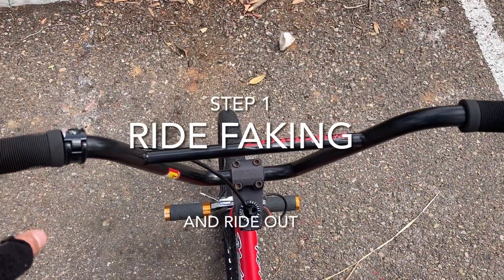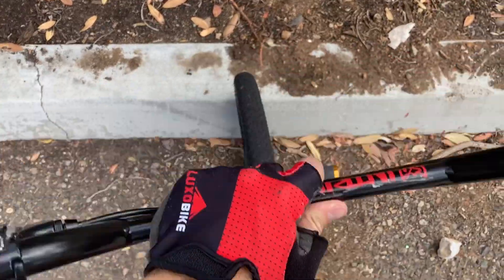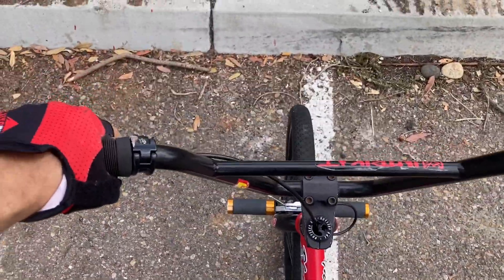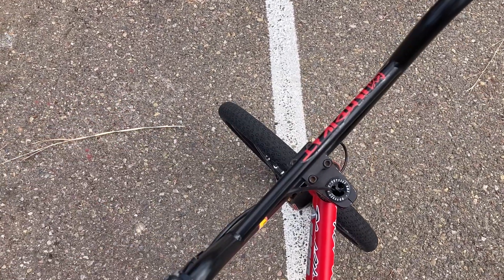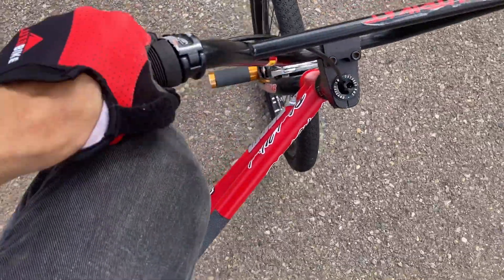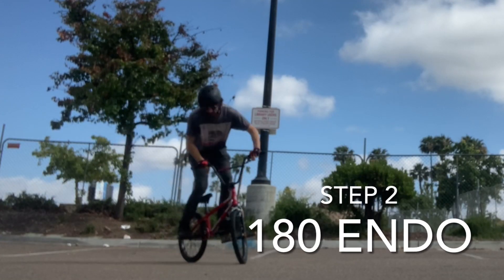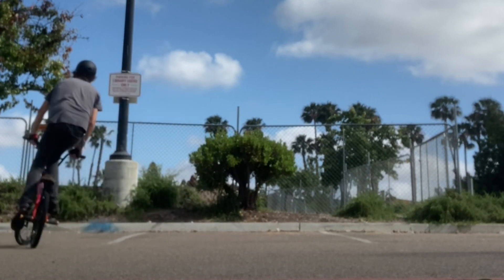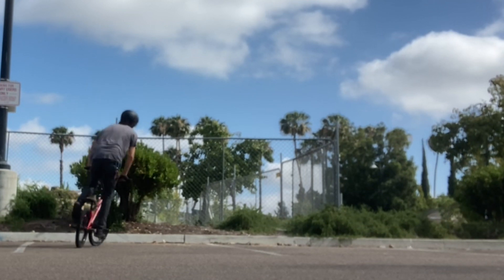BMX Flatland: How to 180 and 360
In this video you will learn how to do a 180 and 360 Bunny hop.